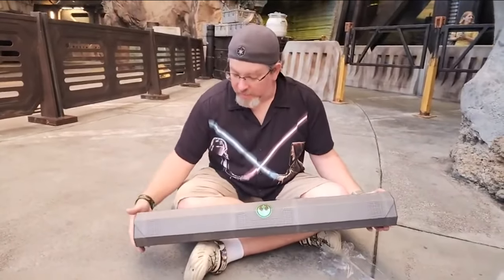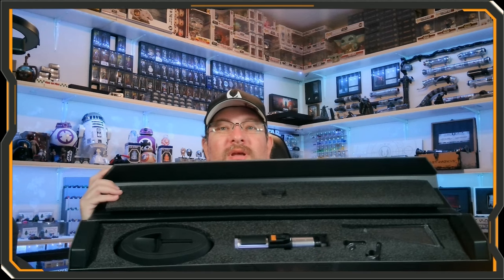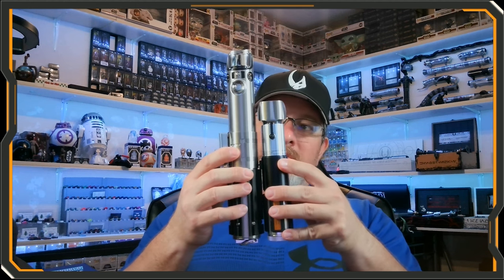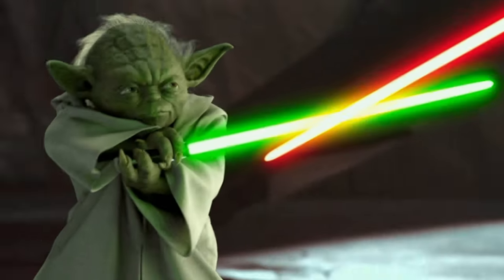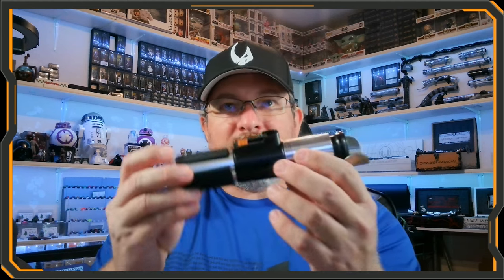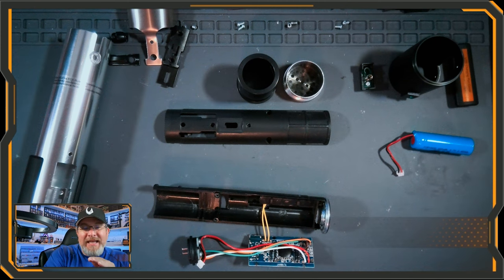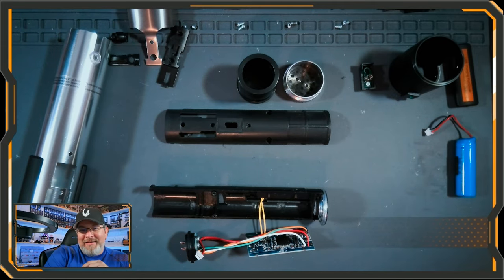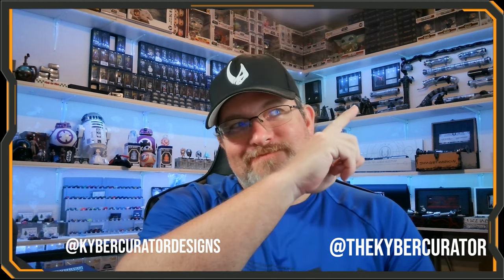Yoda Legacy Lightsaber Deep Dive! Rechargeable Battery Replaceable???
Today we look at the new Yoda Legacy Lightsaber from Galaxy's Edge.  We will do a deep dive review, looking at all the in's and out's of this saber.  How accurate is it?  Can the rechargeable battery be replaced?  Can it be upgraded or converted to NeoPixel?  We will look at that and more.

Chapters
00:00 Introduction
01:30 Unboxing Beginning
04:05 Size Comparison
06:38 Specs
09:24 Rechargable Battery Talk
11:07 Review Video Hack in!
12:01 Close up look with the kyber cam
14:42 The Blade
16:19 Ignition
21:53 Conclusion

Intrepid Dawn Studios

Price guide and checklist for all current and past Legacy sabers and custom kybers.